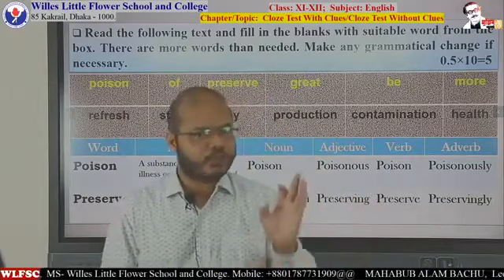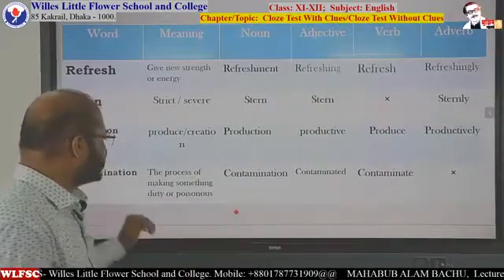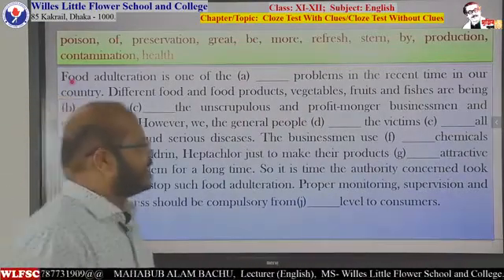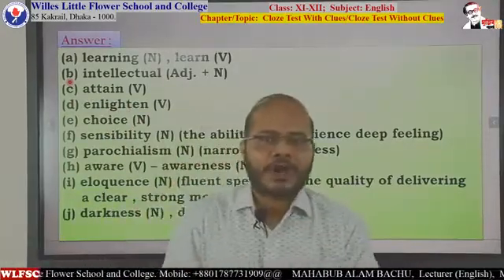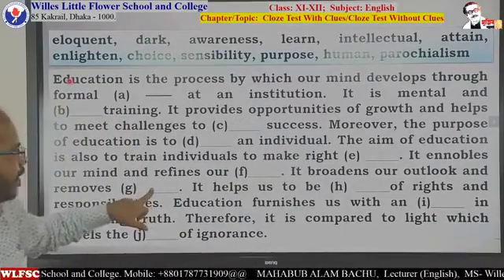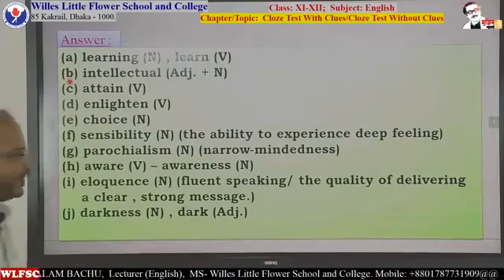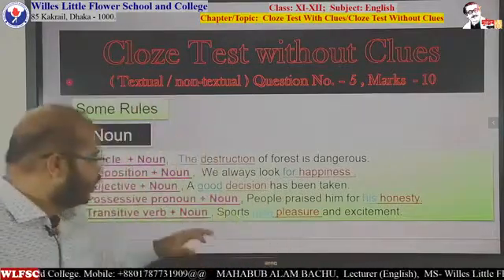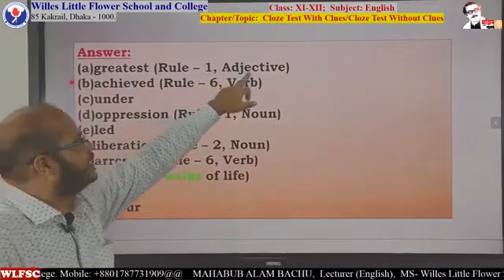CLOZE TEST WITHOUT CLUSE, QUESTION 4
HSC
((Teacher: Mahabub Alam Bacchu
Lecturer in English
WILLES LITTLE FLOWER SCHOOL AND COLLEGE))

 85, KAKRAIL DHAKA 1000
ONLINE CLASSES FOR STUDENTS.
KEEP US IN YOUR TOUCH, AND JOIN OUR ONLINE CLASS.

This channel may use some copyrighted materials without specific authorization of the owner but contents used here falls under the “Fair use” Copyright Disclaimer under section 107 of copyright act 1976.